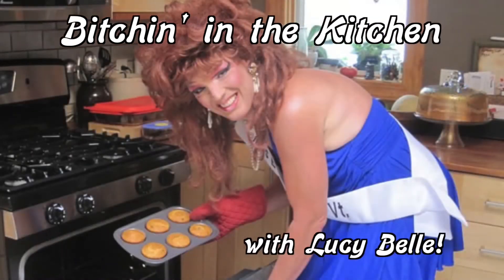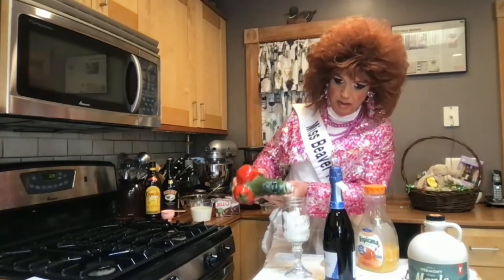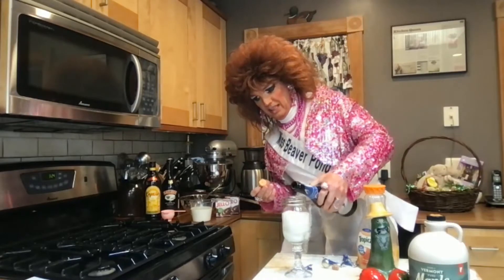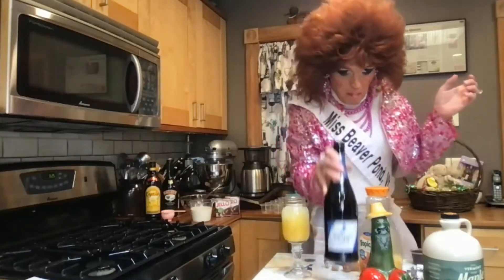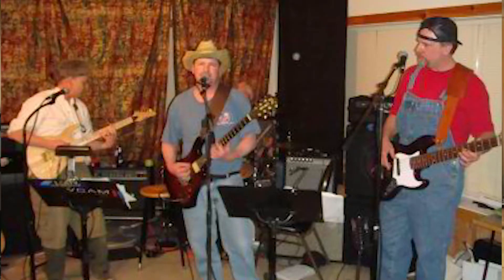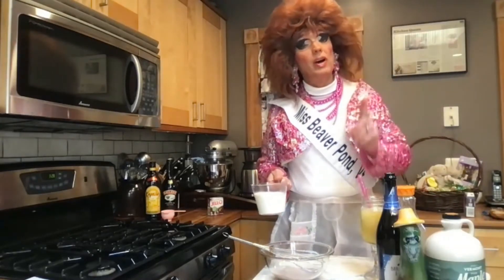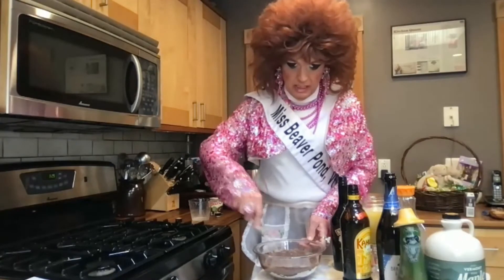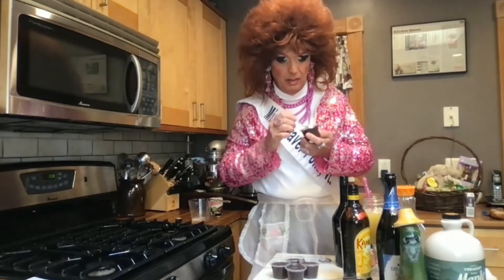Mudslide Pudding recipe DIY and Maple Orange Cocktail recipes | Amber Live DIY 2021 📍Vermont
Lucy Belle LeMay whips up a drunken Mudslide pudding recipe and a delicious Sparkling Maple Orange Cocktail during Bitchin' in the Kitchen on Amber Live!

Grandma Edna St. Vincent LeMay’s Mudslide Pudding
Ingredients:
1 1/3 cup of Milk
1/3 cup of Kahlua
1/3 cup of Baileys
1 box of Chocolate Puddin
1) Pour milk, kahlua, and irish cream into a bowl with the puddin mix and whisk for 2 minutes.
2) Spoon into cups and chill for 5-10 minutes.
Serve with whipped cream on top.  Enjoy!
For a less alcoholic version, use 1/2 cup of Baileys, 1/2 cup of Kahlua, and 1 1/2 cups of milk.

Sparkling Maple Orange Cocktail
This drink will get you ready for Spring!
 Recipe:
3 oz. of OJ
2 oz. of Preseco or carbonated water
1 oz. of vodka
a squirt of some lime juice
1 tsp. of Maple Syrup
Combine in glass with ice.  Stir.  Garnish with Rosemary and lime wedge